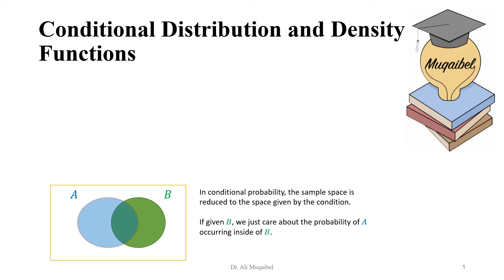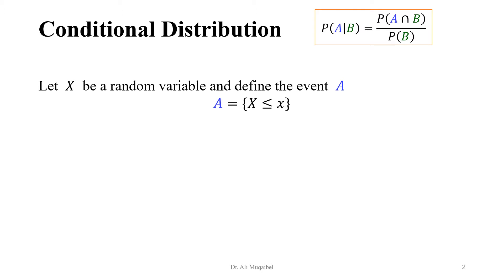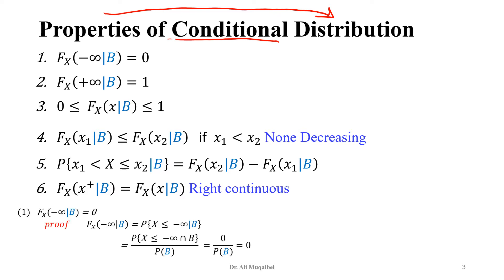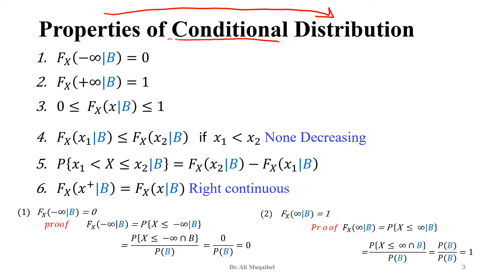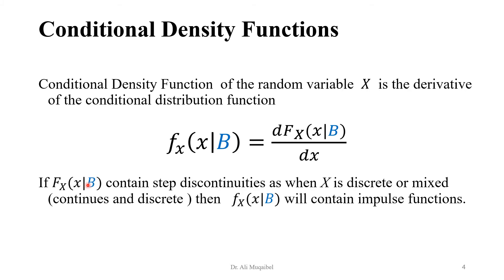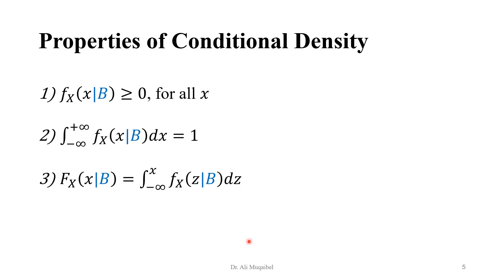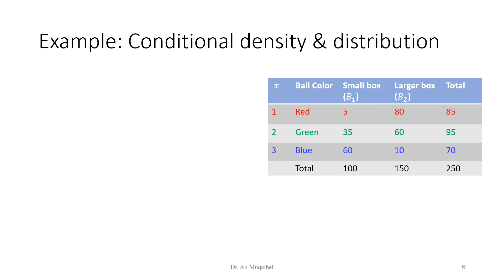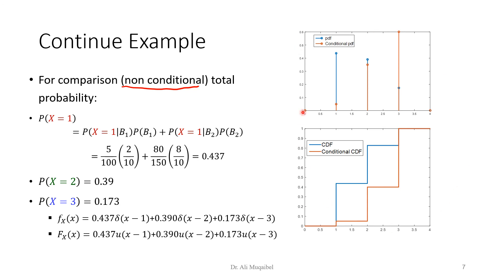2.6.1 Conditional Density (pdf) and Distribution (CDF)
This section introduces conditional CDF and pdf ; density and distribution functions. In the second part we introduce range conditioning and present some examples with exponential and Rayleigh distributions